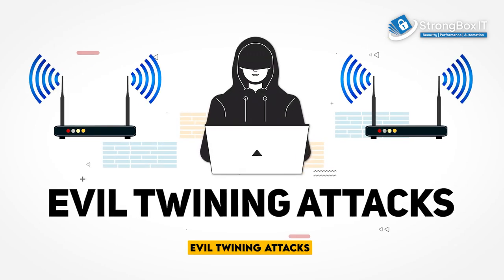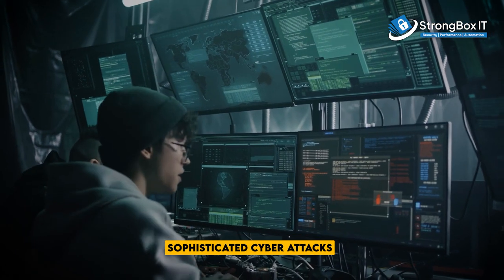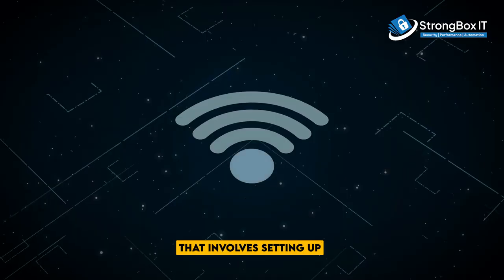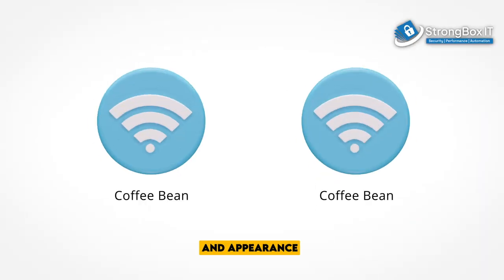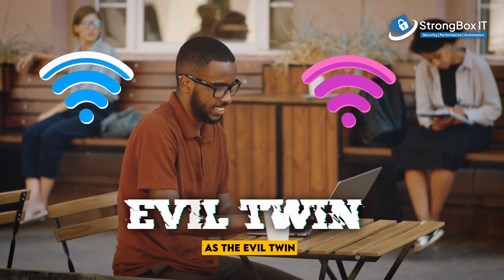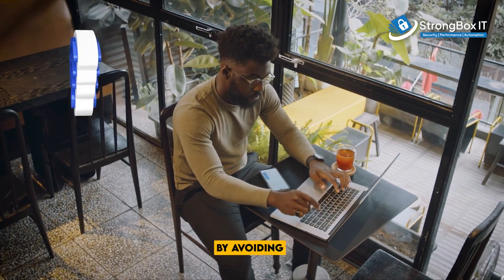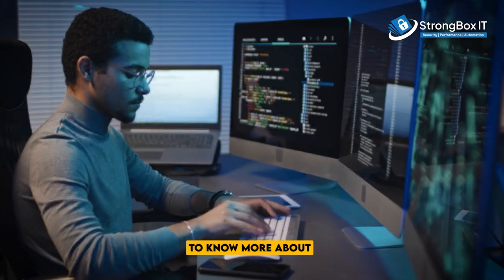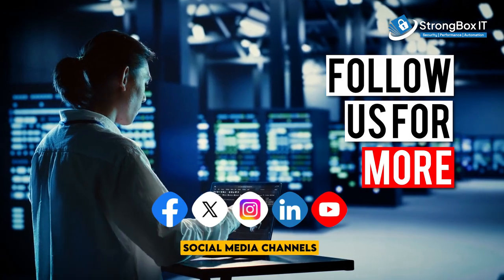Protecting Yourself from Evil Twin Attacks: Stay Aware on Public Wi-Fi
An evil twin attack is a type of cyber attack that involves setting up a fake Wi-Fi access point to trick users into connecting to it instead of a legitimate one. This fake access point often mimics the name and appearance of a real Wi-Fi network, making it difficult to distinguish between the two. This is also known as the evil twin.

Once a user connects to the evil twin, any data they send or receive over the network can be intercepted by the attacker. This can include sensitive information such as login credentials, credit card numbers, and personal emails.

But following a few best practices can help avoid evil twin attacks and data breaches. It is highly crucial to check the Wi-Fi network's name and its security setting before connecting to it. Using a VPN encrypts your network traffic and secures your data from cyber threats.

Regularly updating your software and operation systems helps in preventing vulnerabilities from being exploited by attackers.

Stay vigilant by avoiding the use of public Wi-Fis to stay clear of evil twin attacks.

Our channel is about cybersecurity Services. We cover lots of cool stuff such as cybersecurity, cybersecurity courses and cybersecurity consultant